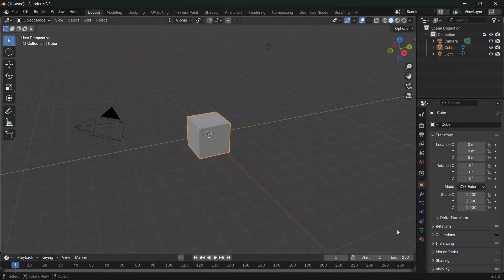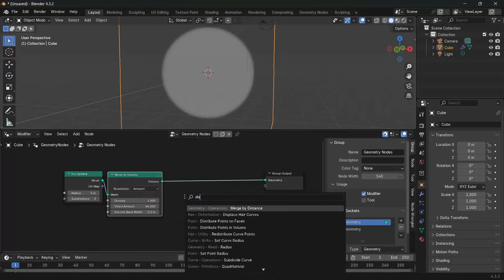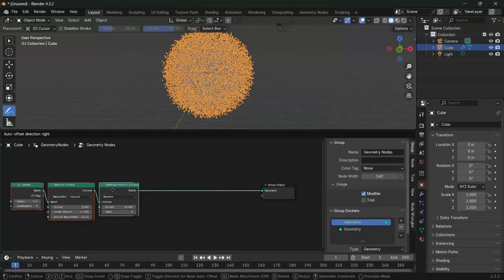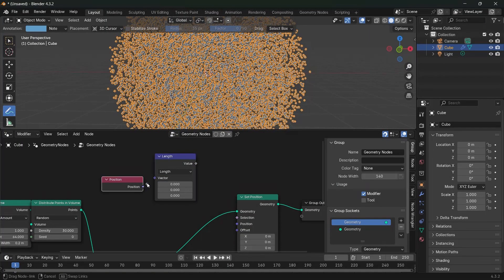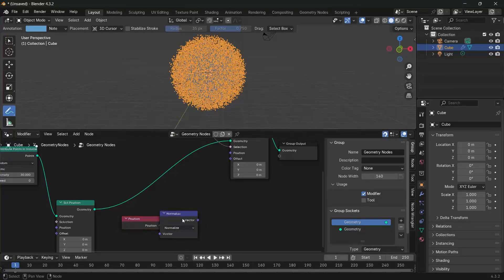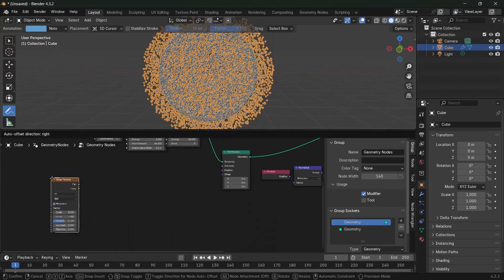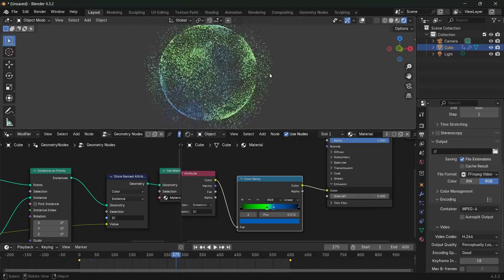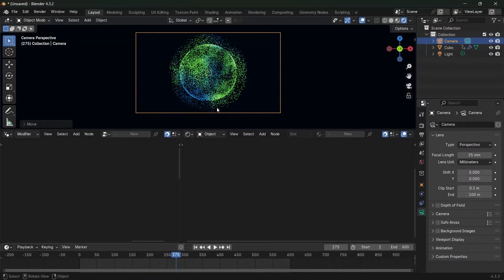Sci-Fi Neon Particles in an Abstract Sphere - Blender Tutorial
Genuinely tried to make this a beginner-friendly, slow-paced tutorial. Feel free to slow down the video and pause as and when needed and comment if any portion of the video was unclear :)

Time-Stamps:

0:00 Intro
0:19 Geo Nodes Set Up
5:28 Looping Noise Motion
8:36 Animation
11:20 Texturing
14:36 Camera and Compositing
17:20 Final Animation / Outro

External Assets:

Nil/-